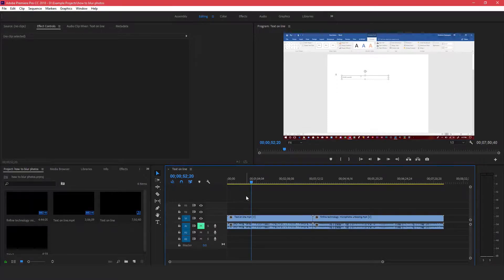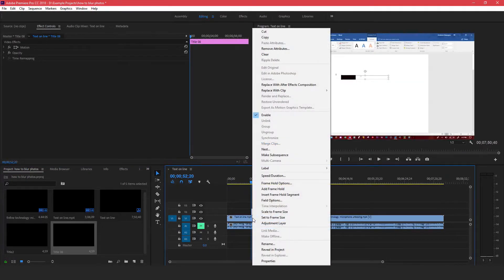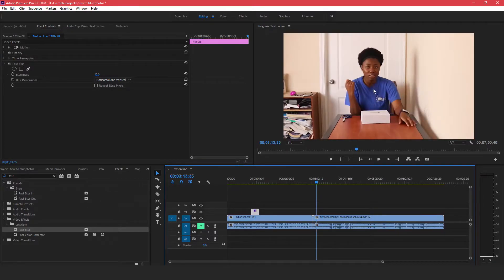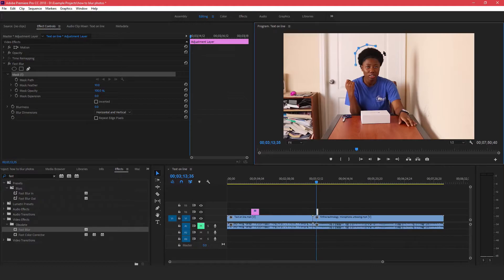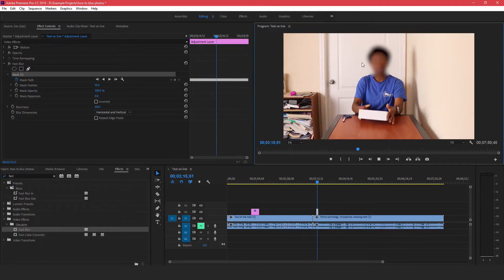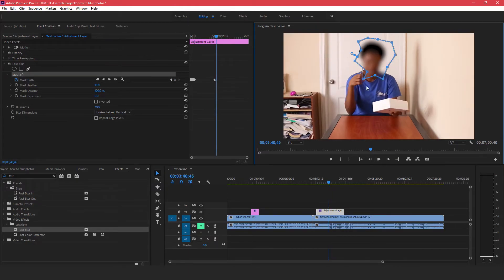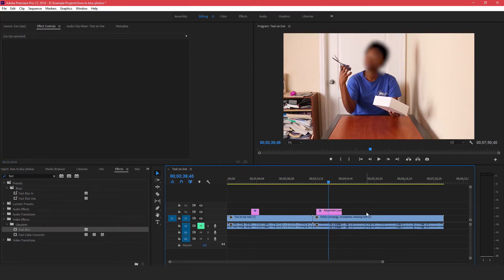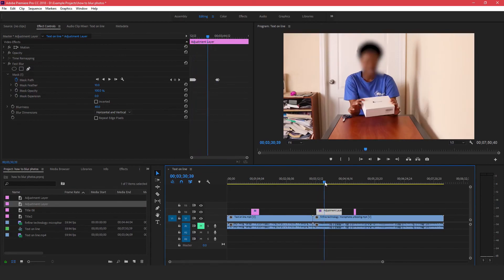How to Blur ANY Moving and Static Objects Using Adjustment Layer in Premiere Pro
How to blur a face, a text using adjustment layer. Your video will be unaffected and you can copy your blur attributes to other adjustment layers. You can use fast blur or gaussian blur or any other blur effect.

Facebook.com/EvidencialMedia
Twitter.com/EvidencialMedia
Instagram.com/EvidencialMedia